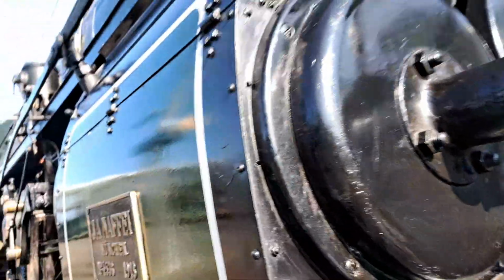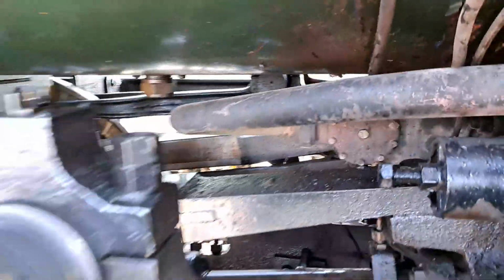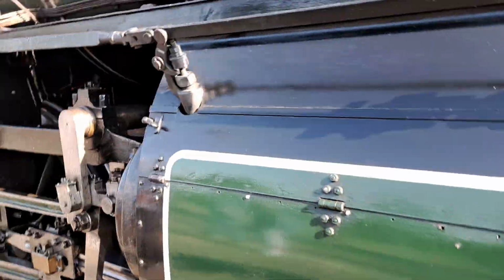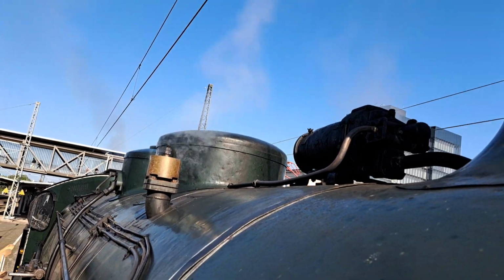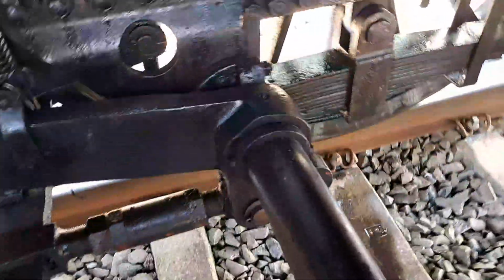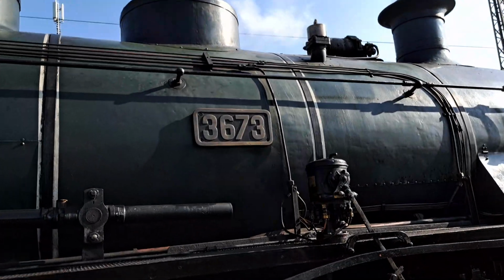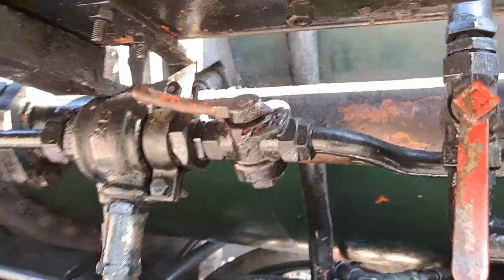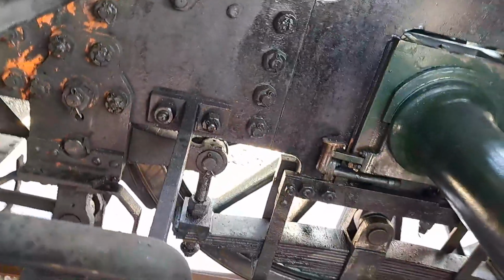Steam 💨🔥Locomotive 💨🔥Part. 8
This antique steam Locomotive 🚂 was pristine. with all its parts valves and everything amazingly intact as if they were brand new. no joke its all in the video..so cool and the people who was driving and aĺ were authentic people.